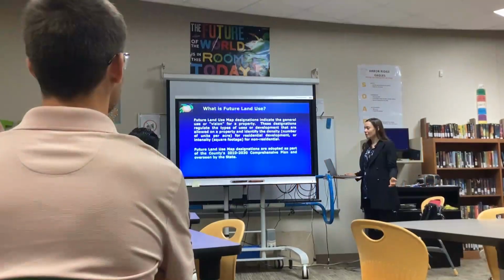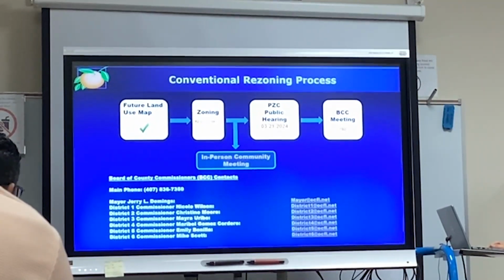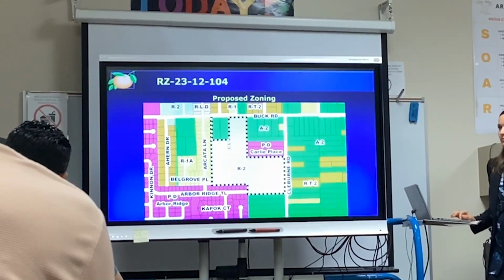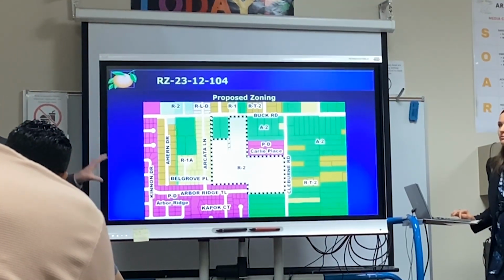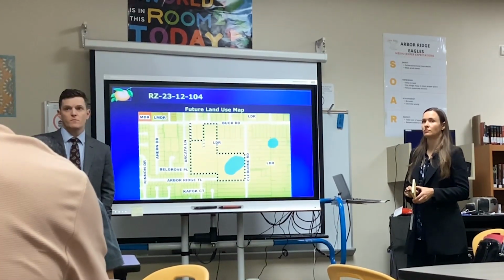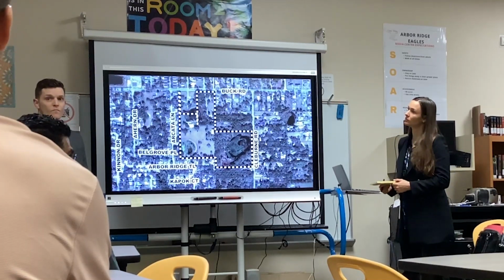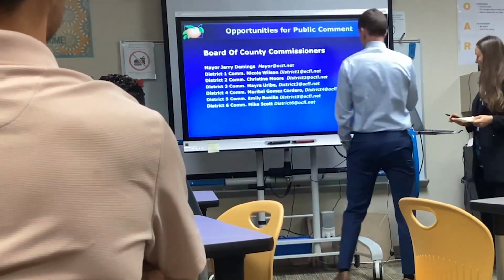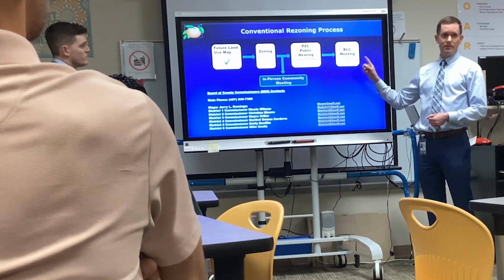Buck Road Community Meeting Regarding RZ-23-12-104 - March 4, 2024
Mar 4, 2024 | Emily Bonilla Orange County Commissioner District 5
Buck Road Community Meeting Regarding RZ-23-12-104